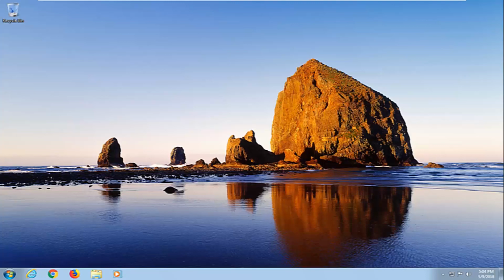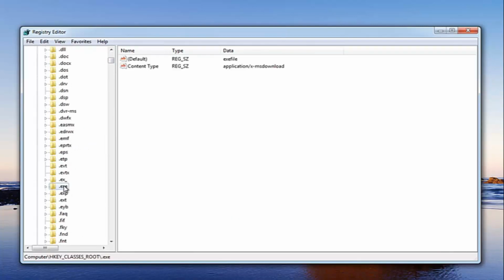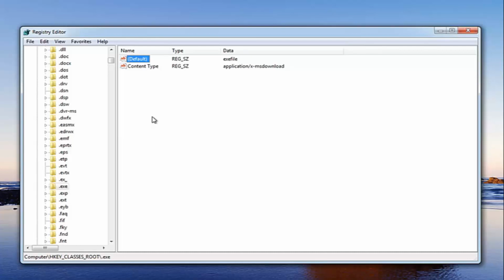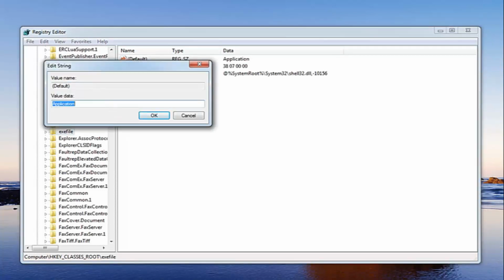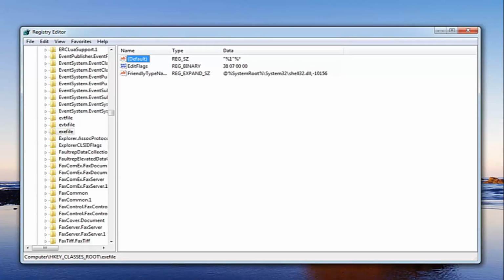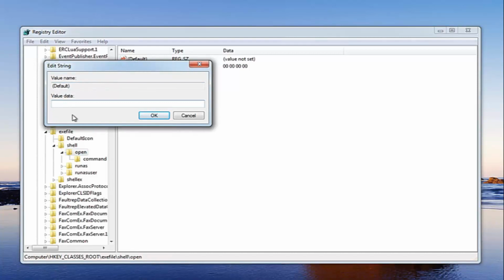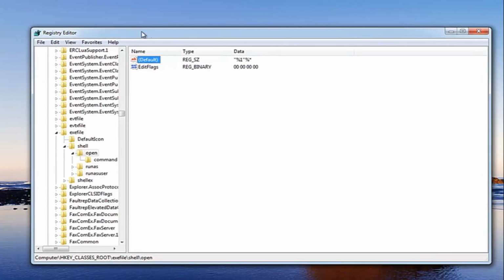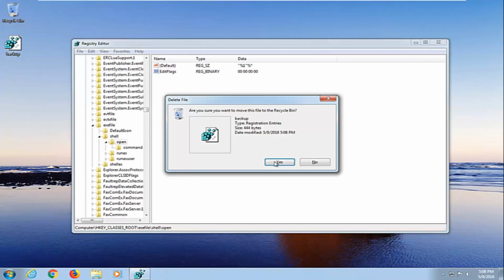How to Fix: Exe File Not Opening on Windows 10 [Tutorial]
Value shown in video: "%1 ”%*

Computer problems are relatively common, and while some problems are relatively simple and easy to fix, some might be more problematic. Windows 10 users reported that exe files are not opening on their computer, so let’s see how to fix that strange problem.

When you are unable to open EXE file and they open in notepad or other programs, then that means that the file association for the exe files are messed up, probably by a program or by mistakenly associating with another

You might encounter a situation where you may not be able to open any .exe files or shortcut link files, i.e., EXE or LNK files. You might instead get a “Open with” dialog box, or it may open the file in another program. This happens if the file association of these file extensions may have got corrupted.

Issues addressed in this tutorial:

exe not responding
exe not working
exe not found
exe not opening windows 7
exe not opening windows 10
exe not valid win32 application windows 7
exe is not a valid win32 application fix
.exe does not run
explorer.exe not working
explorer.exe not found